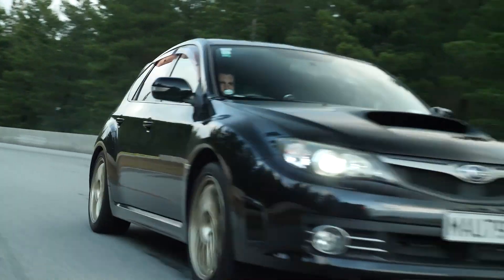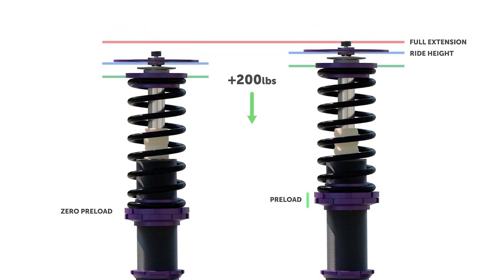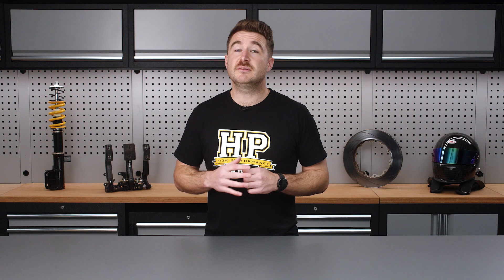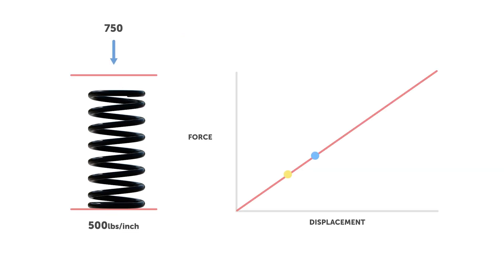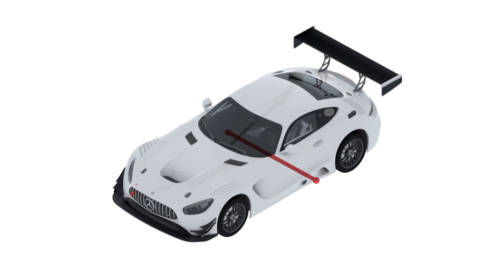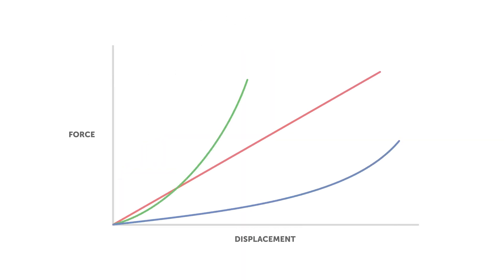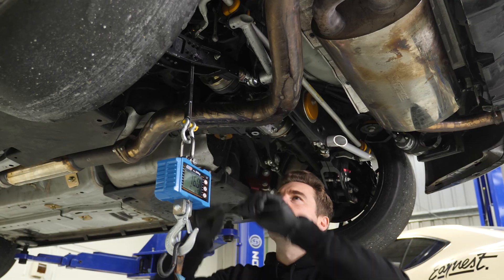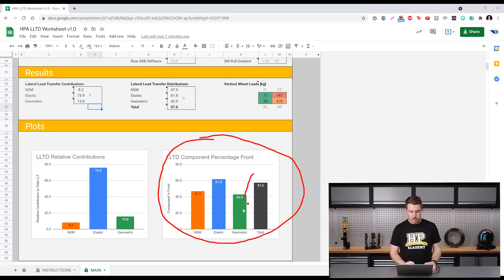Suspension Tuning & Optimization [COURSE]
The comprehensive guide to suspension tuning and optimisation has arrived.

If you’re using your car competitively, then you're always looking for ways to improve your performance and reduce your lap times. It’s no secret that well tuned suspension is at the centre of going faster, but what type of suspension do you have, what dampers and springs or coilover combinations are going to suit you best?

Tuning your dampers and calculating your adjustments ✅
Different suspension types, motion ratios and suspension frequency ✅
Everything you need to know about damping in motorsport ✅
Suspension geometry, including kinematics, and roll centres ✅
Everything you need to know to tune your suspension for optimal performance ✅

Having the latest and most expensive dampers and suspension components doesn’t do you any good if you don’t understand how each part of your suspension works and what each adjustment does. This is where High Performance Academy’s suspension tuning course comes into play.

👴🏻 The courses are yours for life
👀 You can watch them as many times as you like
📺 They are available to watch on-demand (like Netflix)
🏅 You get a certificate of completion

This course will take you from the basic components involved in motorsport suspension, all the way through to choosing springs, tuning your dampers and calculating the adjustments to improve your chassis balance.

Whether you're a complete beginner just putting coilovers into your street car, or an experienced racer who's got a few seasons under their belt, you're bound to learn actionable lessons to optimize your suspension and setup. This course starts at the fundamental concepts of suspension operation and expands from there. Have you have ever asked someone 'What coilovers should I get?' then these resources are for you. If you get into the course and realise you already know anything, no worries. We stand by our product and offer a no questions asked, 60 day money back guarantee.

Included 1-on-1 Support via the Forum
This course includes 3 months of support in the members-only support forum. In this forum you will be able to get quick and reliable answers directly from the tutor.